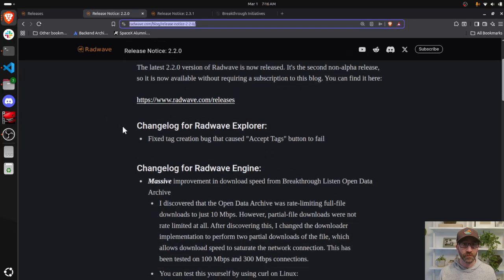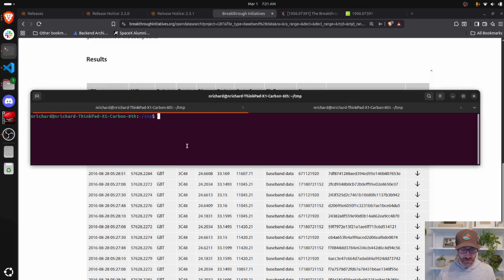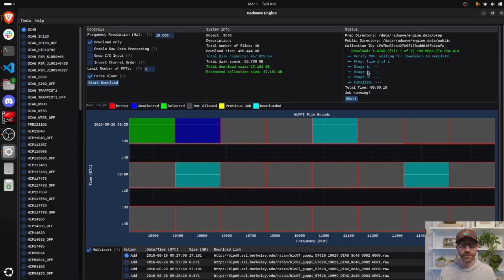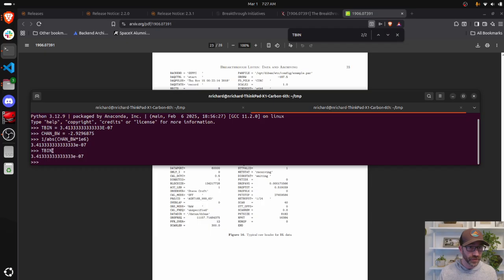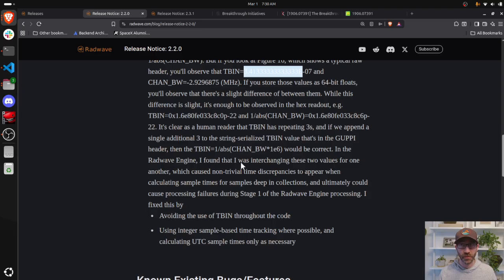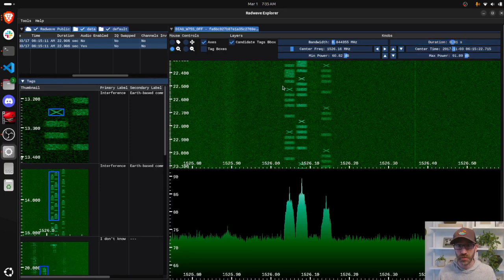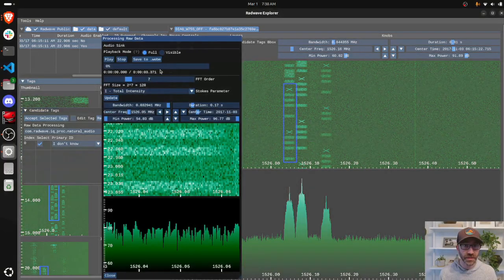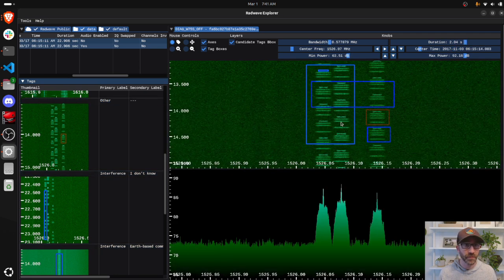Release 2.3.1 Demo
Radwave release 2.3.1 provides a critical fix to the Radwave Engine, a significant speedup for downloading files from the Breakthrough Listen Open Data Archive, as well as some new features to the natural audio processor in Radwave Explorer.